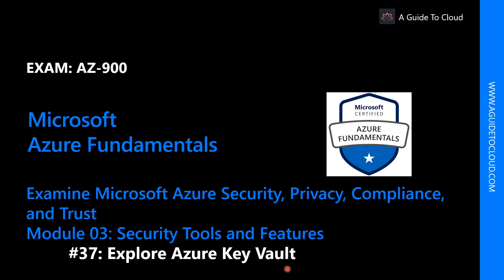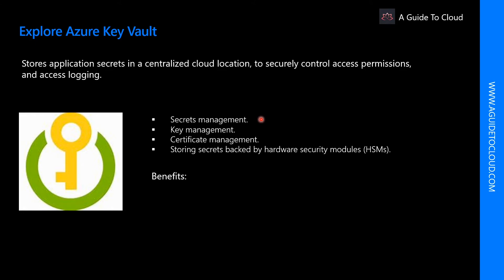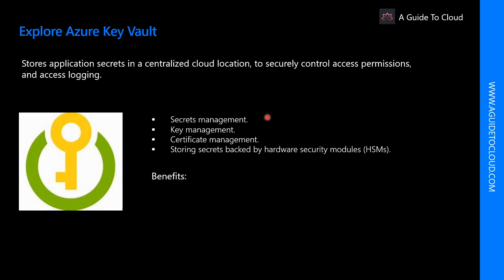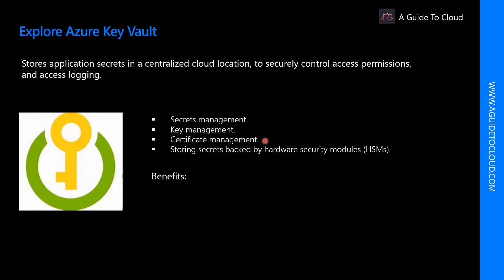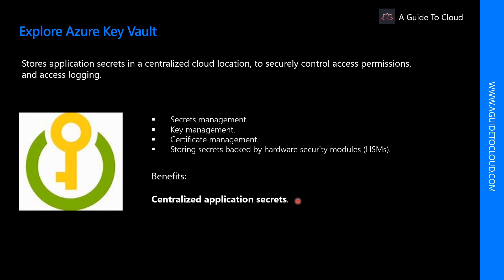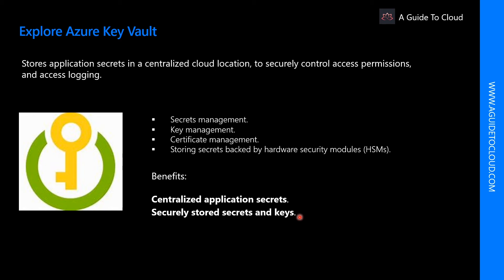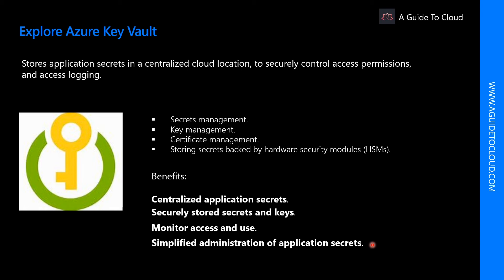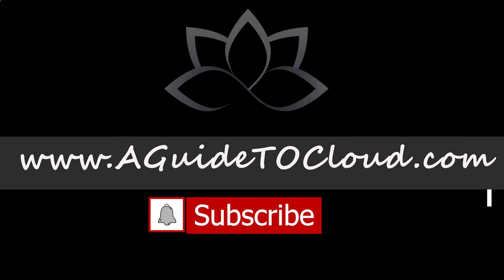AZ-900 Exam EP 37: Explore Azure Key Vault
⏰ Timestamps:

00:00 ⏩ Introduction
00:23 ⏩ Azure Key Vault
03:02 ⏩ What's Next